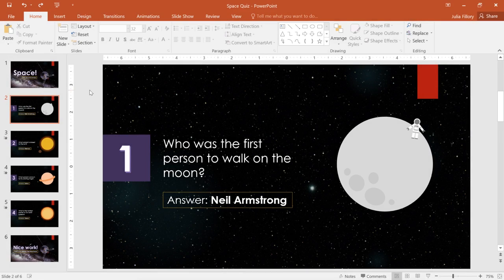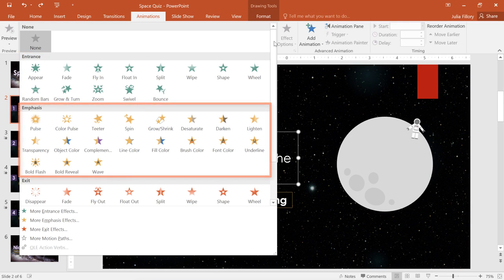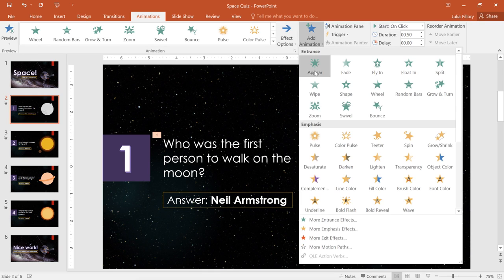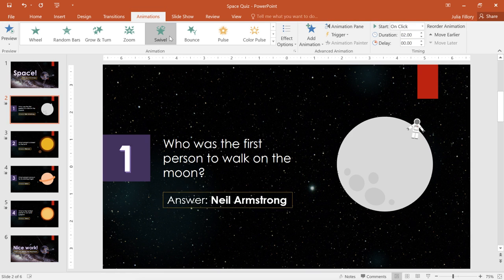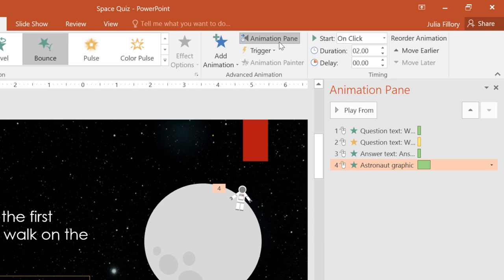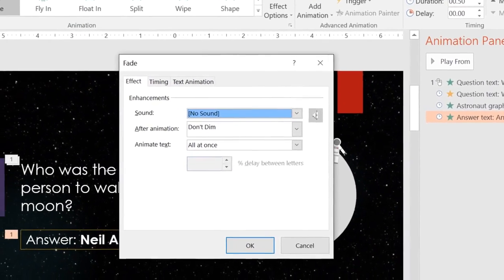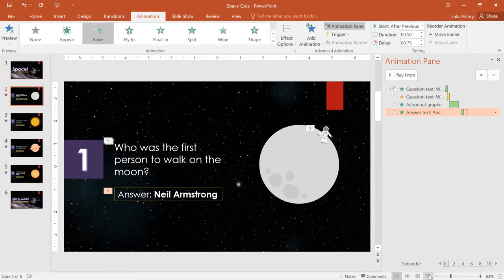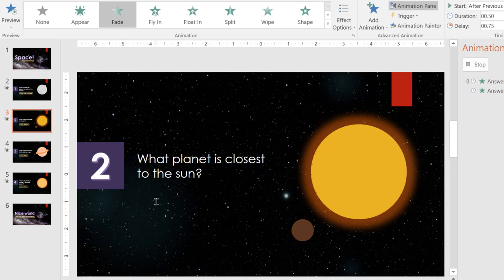PowerPoint 2016 Animating Text and Objects